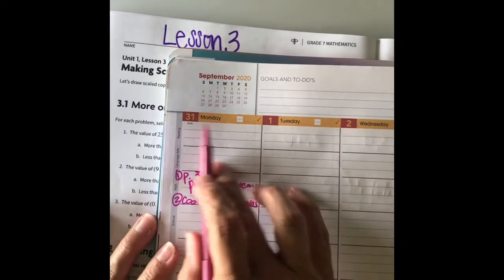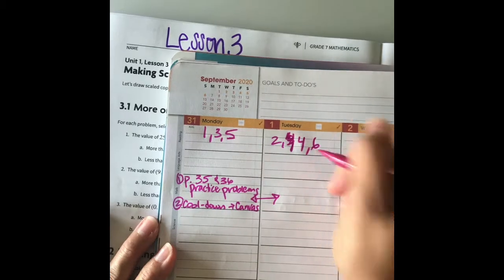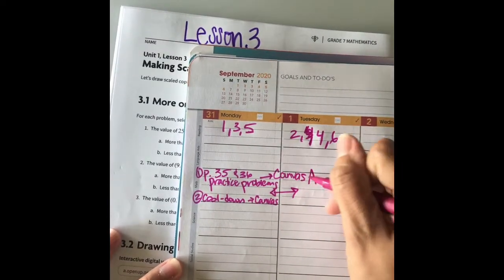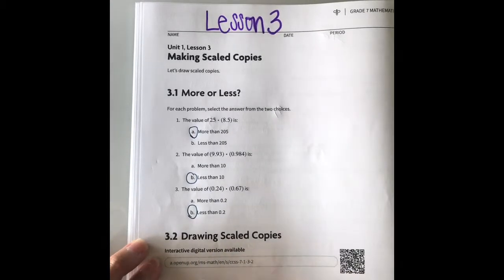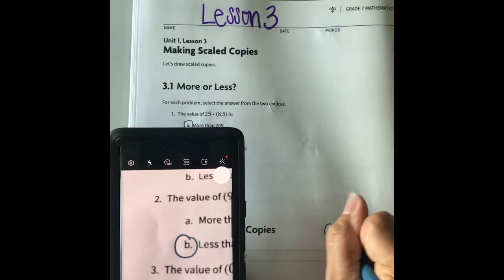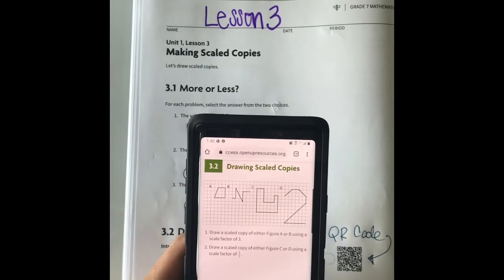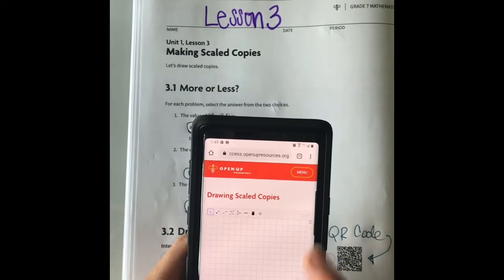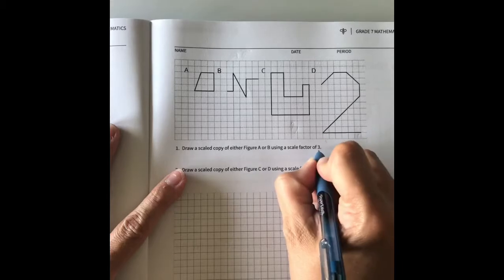Unit 1, Lesson 3 Part 1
Making Scaled Copies - grade 7 math